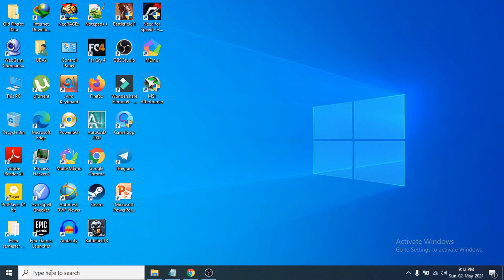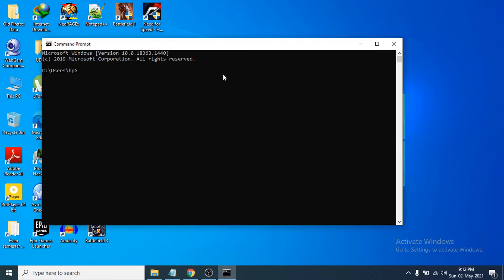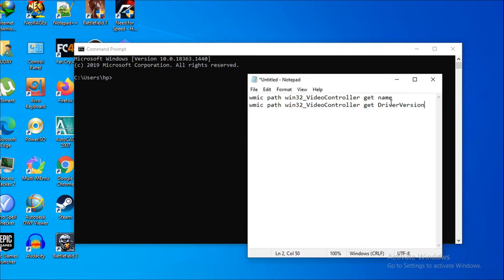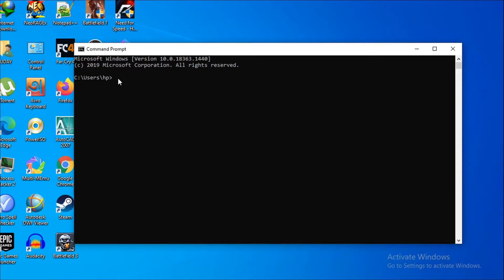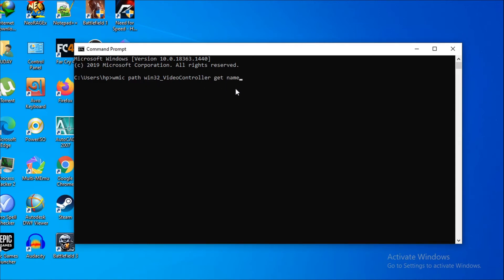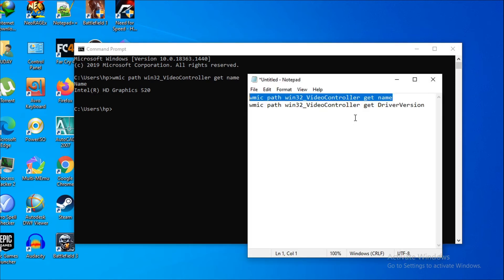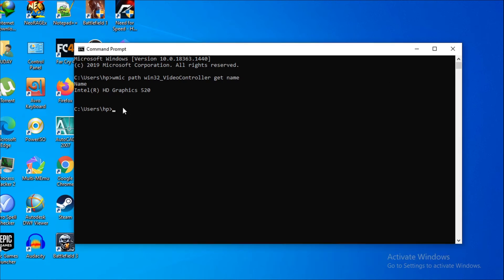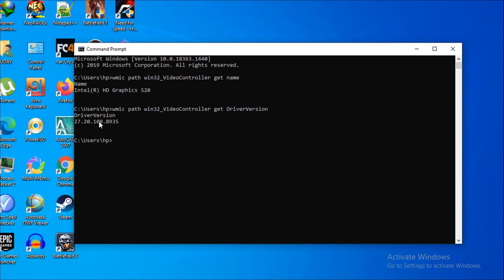How To Check Graphics Card Name and Version in Windows 10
In this  tutorial, I will show you guys how to check your graphics card name and version with CMD in your Windows 10 PC or Laptops.

CMD:
wmic path win32_VideoController get name
wmic path win32_VideoController get DriverVersion

topics -
check graphics card windows 10
check graphics card in laptop
check graphics card in pc
how to find graphic card model
how to find graphic card name
how to find graphic card version
how to check graphics card model in laptop
how to check graphics card name on windows 10